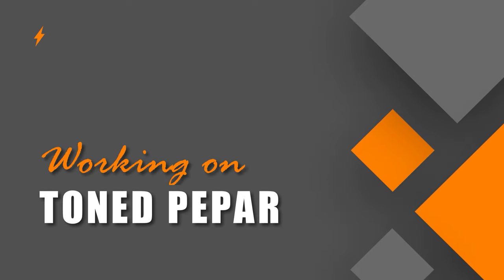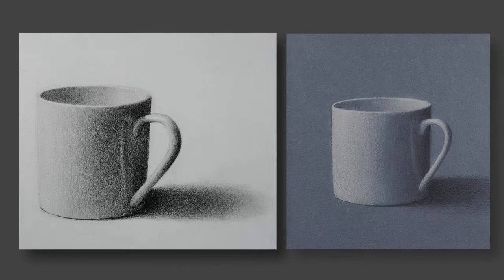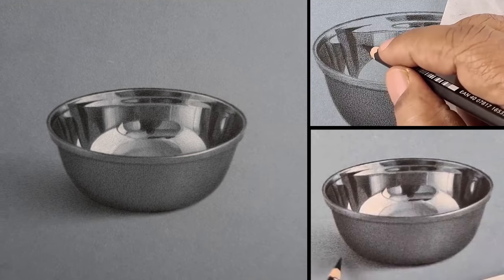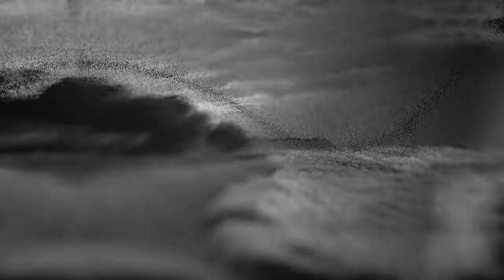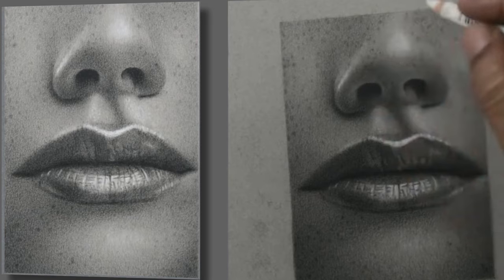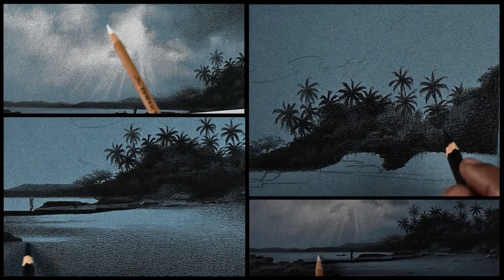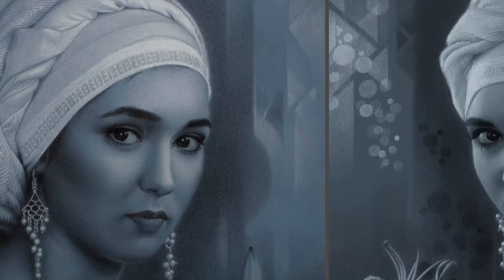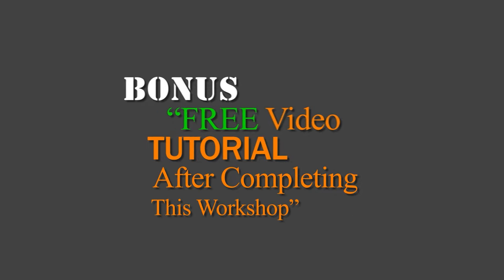Master the Art of Creating Realism on Toned Paper | Pencil Drawing on Toned Paper Workshop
In this workshop, you’ll learn all the tricks and techniques you need to harness the full potential of toned paper. Whether you’re a seasoned artist or just starting out, I’ll guide you through the process of creating art that is not just beautiful, but also deeply expressive.

What will you gain from this workshop? First, you’ll develop a keen eye for tonal values—an essential skill that will enhance all your future work, no matter the medium. You’ll learn how to use the tone of the paper as an active part of your composition, bringing depth and drama to your pieces in a way that feels almost effortless. And perhaps most importantly, you’ll walk away with a newfound confidence in your ability to create compelling, professional-quality art.

For any inquiry, Drop Us a mail on